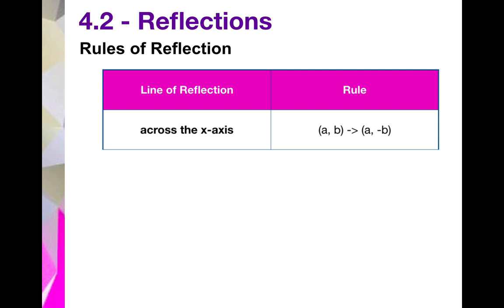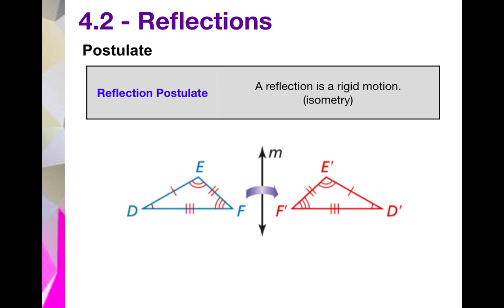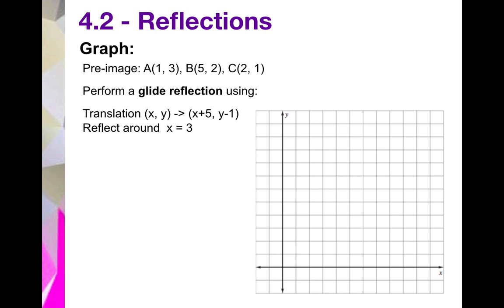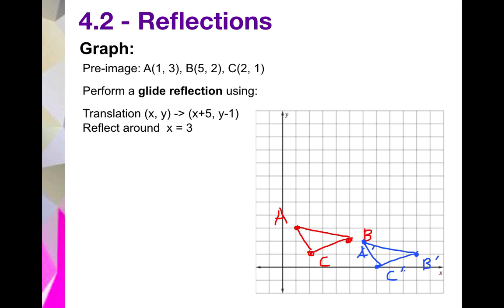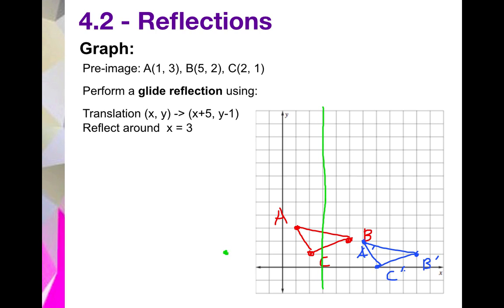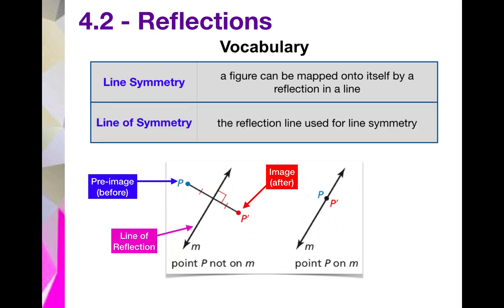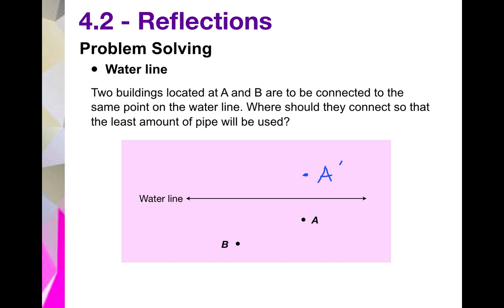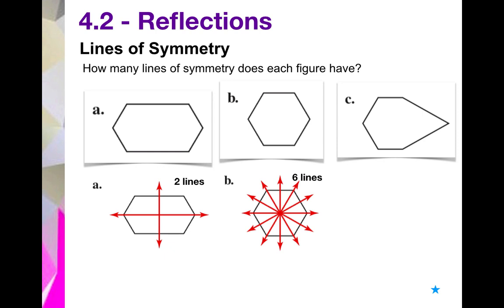Big Ideas Ch 4-2 P2